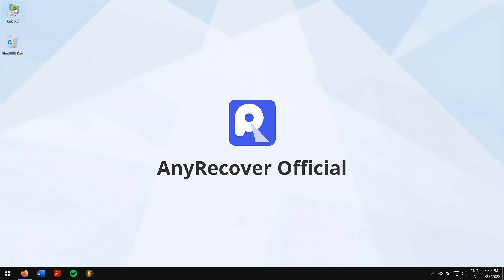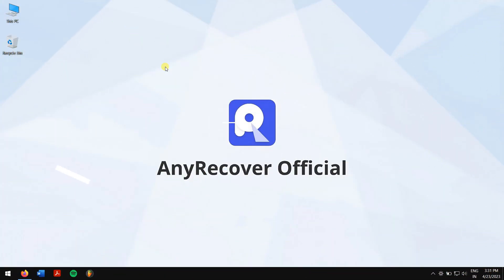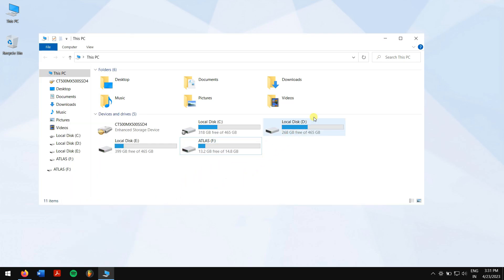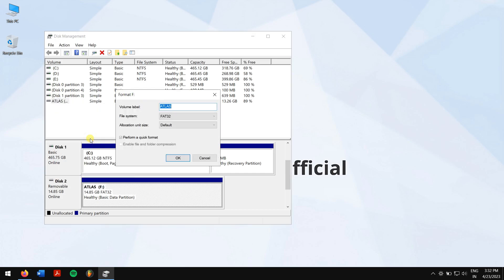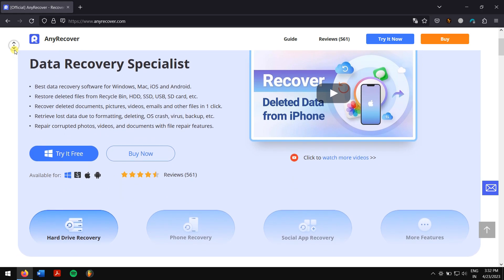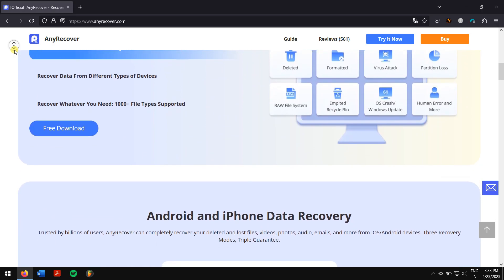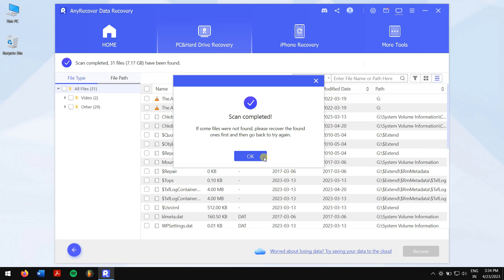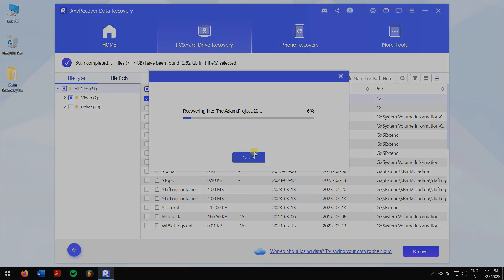【Full Guide】How to Convert Bootable USB to Normal, Windows 11 Supported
So, you’ve created a bootable USB Drive, and later you have no idea how to convert the drive to normal? Today I'll show you “How to convert bootable USB to normal on Windows?”

Timestamp
00:00 Intro & preview
00:27 Method 1:Format Bootable USB in File Explorer
01:00 Method 2: Un-Boot Bootable USB Using Disk Management
01:42 What to Do if Data Loss Happens During Converting, with AnyRecover
1, Launch AnyRecover after it has been installed on your laptop.
2, Locate the USB drive and hit, then it start scan.
3, After scan, find a list of files. Double-click to preview one of them.
4, Finally choose all and simply click on Recover. It's done!